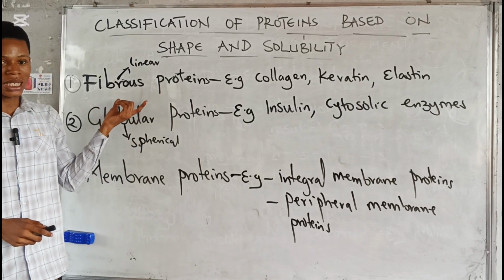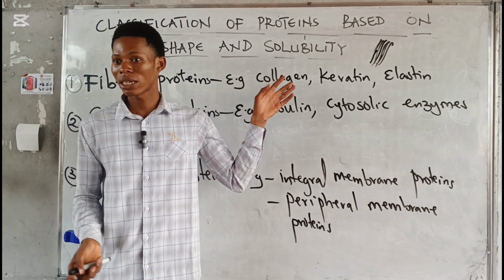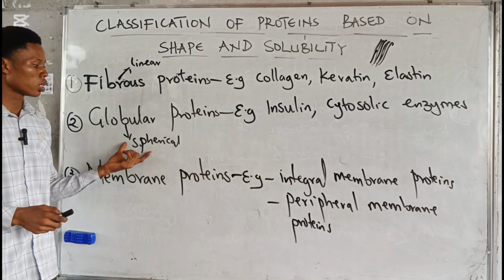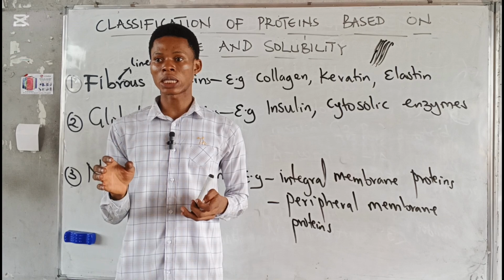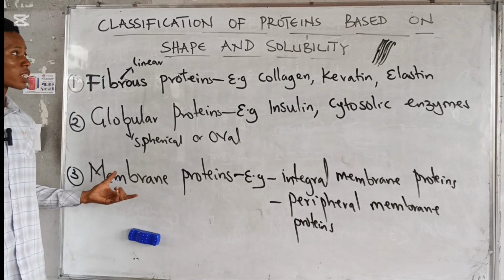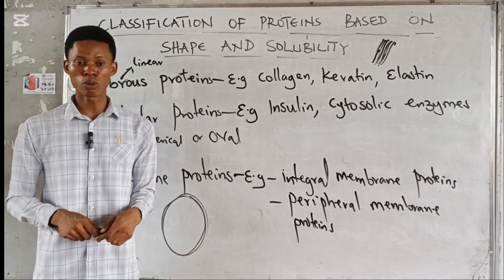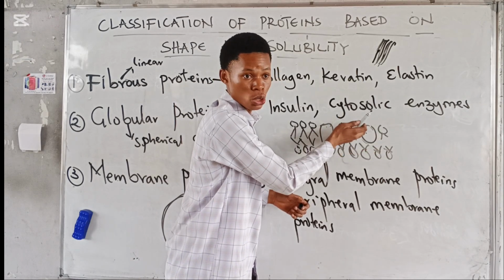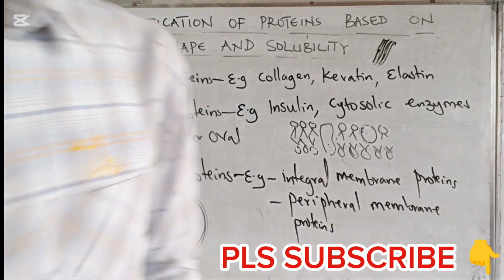Fibrous Protein, Globular Proteins and Membrane Proteins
This video explains the classification of proteins based on shape and solubility